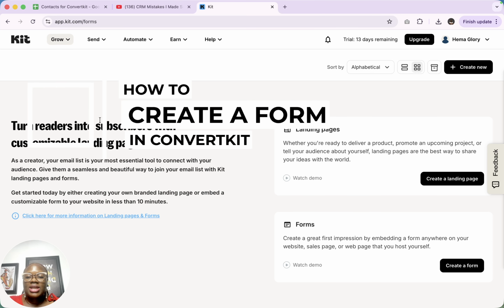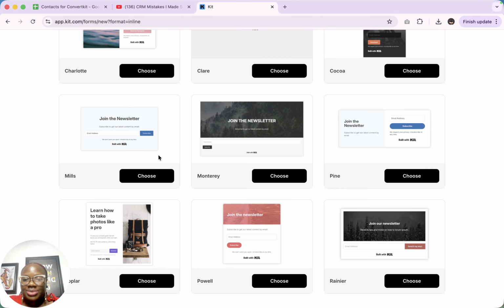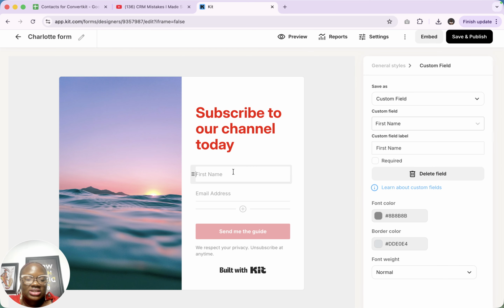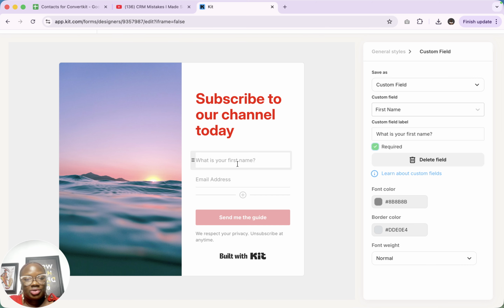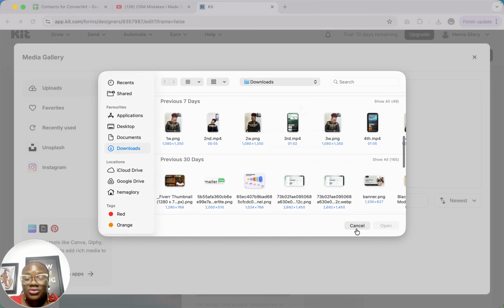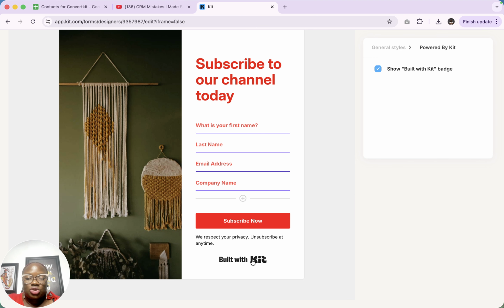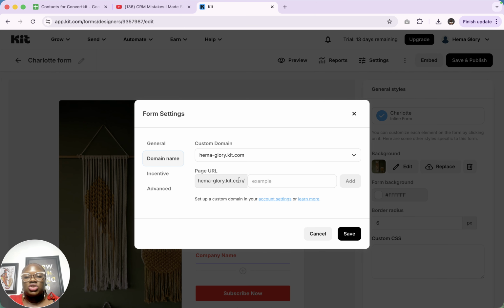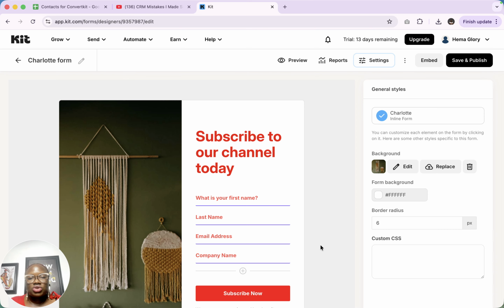How to Create a Form in ConvertKit (Step-by-Step) | 2026 Tutorial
Want to start growing your email list? In this ConvertKit (Kit) tutorial, you'll learn exactly how to create a form from scratch, step by step, no tech overwhelm.

In this video, you'll learn how to:
✅ Choose between inline, modal, slide-in, and sticky bar forms
✅ Customize your form design and branding
✅ Set up your incentive email and redirect settings
✅ Preview and publish your form
✅ Get your form ready to embed on your website

🎯 Need hands-on help setting up your email marketing system? CRMInstructor offers a FREE consultation to map out your CRM and email marketing strategy.